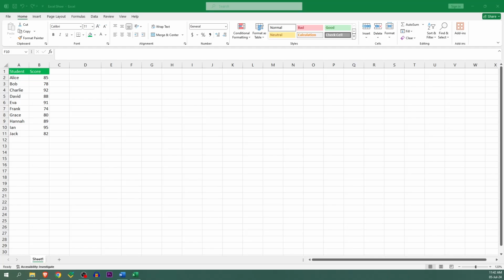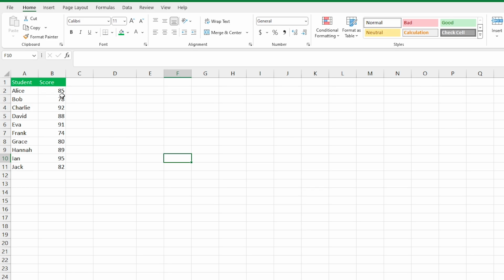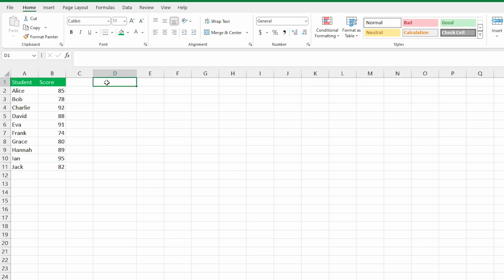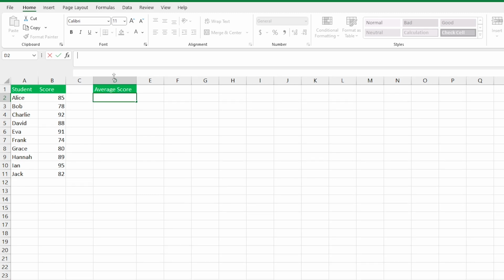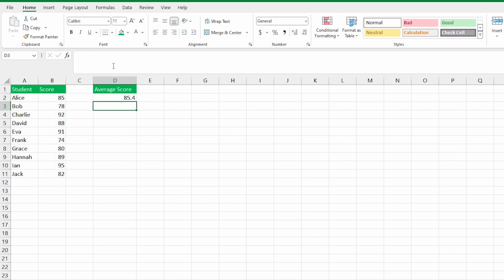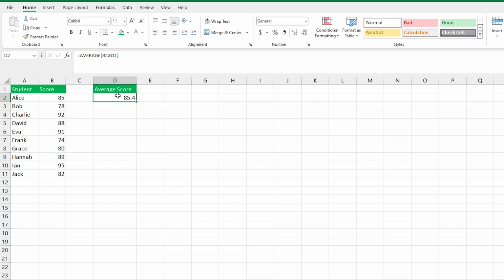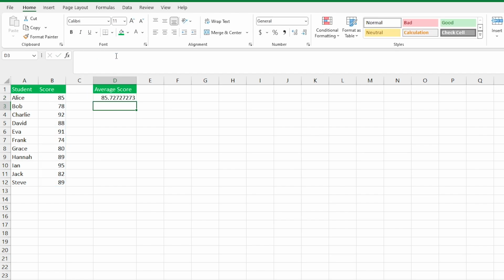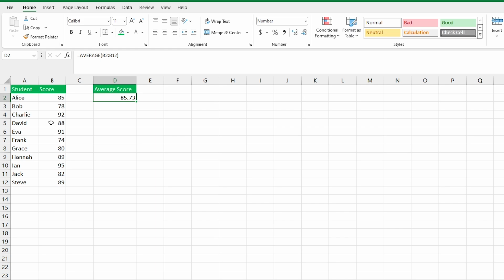How to Use the =Average() Function in Excel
The Average function in Excel is indispensable for anyone working with numerical data. It simplifies the process of calculating the average (mean) value of a range of numbers, making it easy to derive insights and make informed decisions based on data trends. Whether you're analyzing sales data, grades, scientific measurements, or any other dataset, the Average function helps you quickly determine the central value of your information. It's a fundamental tool for data analysis, providing accuracy and efficiency in Excel spreadsheets, and it's essential knowledge for anyone looking to enhance their proficiency in handling numerical data effectively